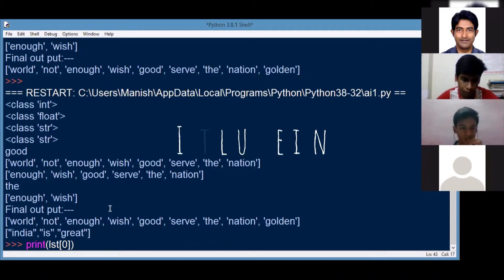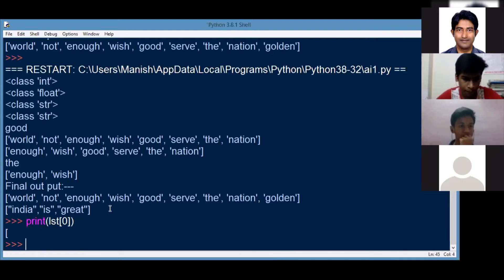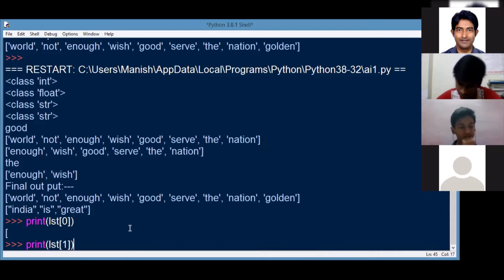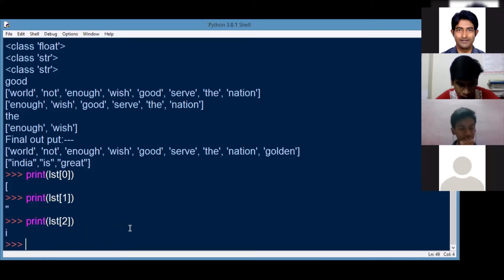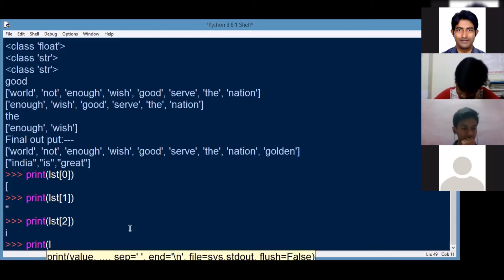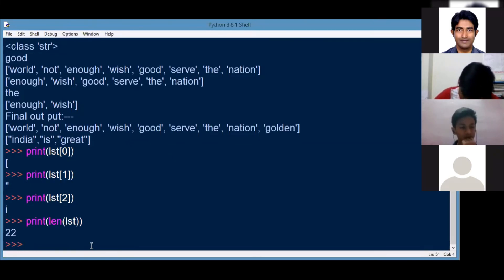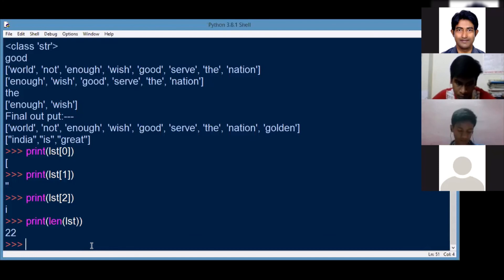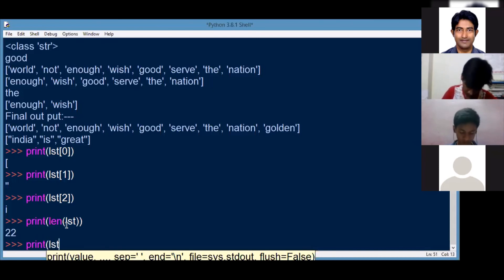webinar on Artificial Intelligence for future candidates